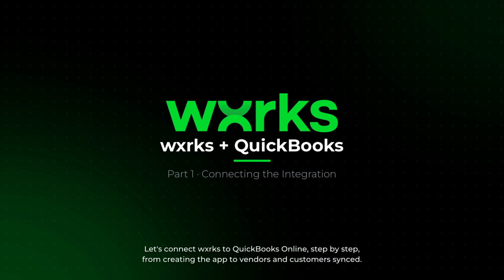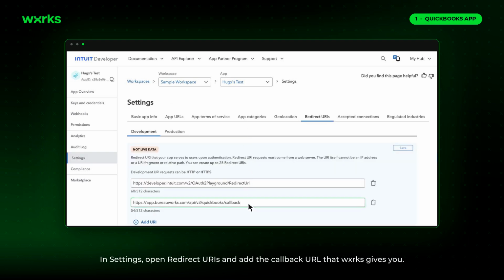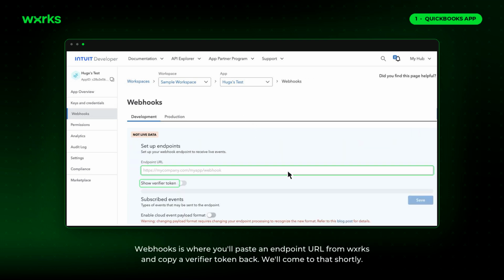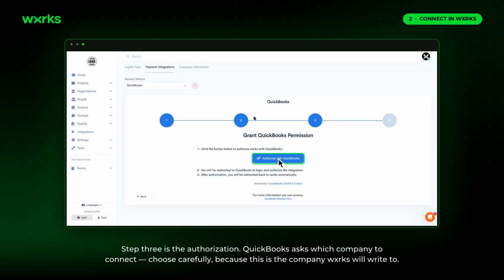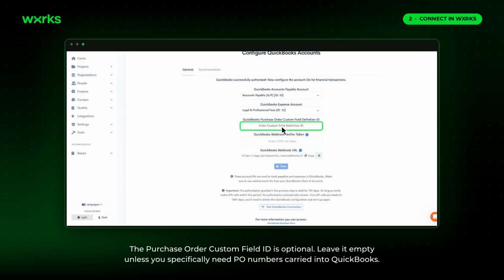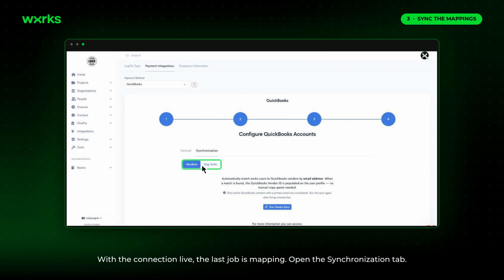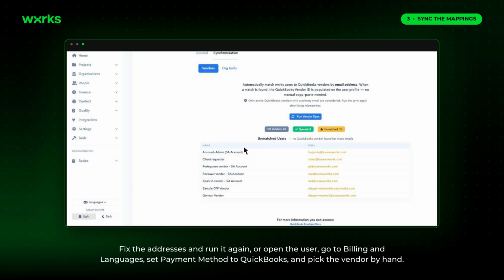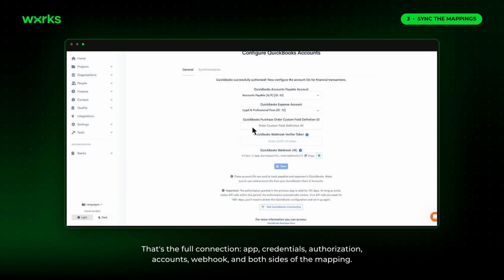wxrks + QuickBooks Online Integration Tutorial | Part 1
In this step-by-step tutorial, we walk through the complete process of connecting wxrks to QuickBooks Online from creating your QuickBooks app to syncing vendors and customers.

We also cover some important details that can cause connection issues, including the difference between the App ID and Client ID, environment mismatches, vendor email requirements, and how QuickBooks authorization is maintained over time.

By the end of the video, you’ll have the full integration configured, including app credentials, authorization, accounts, webhooks, and both sides of the mapping.